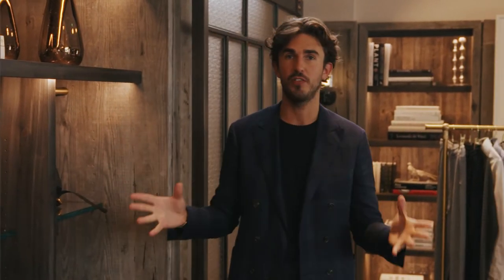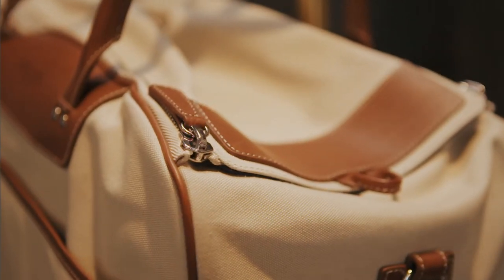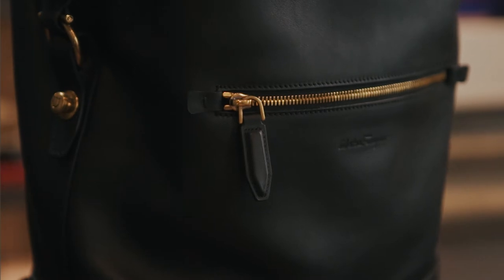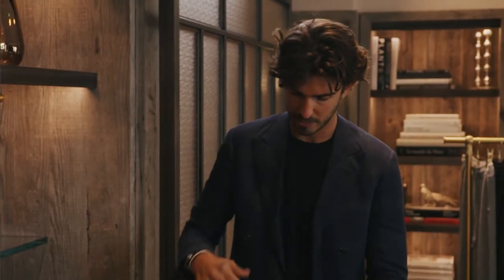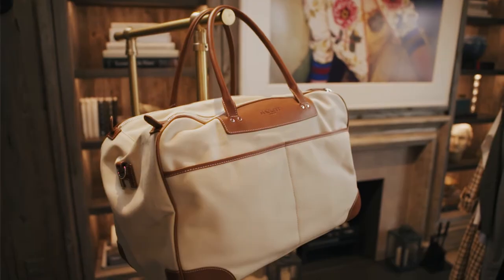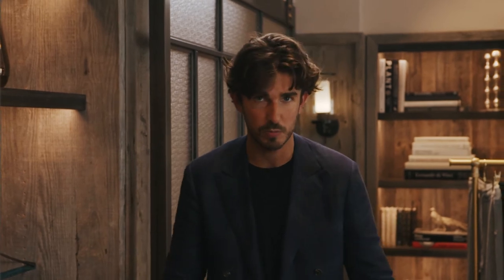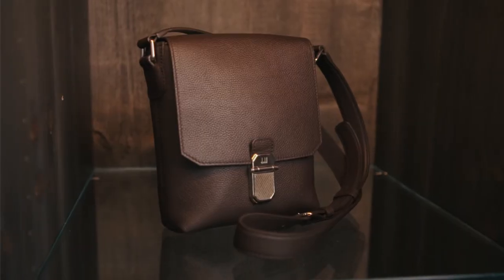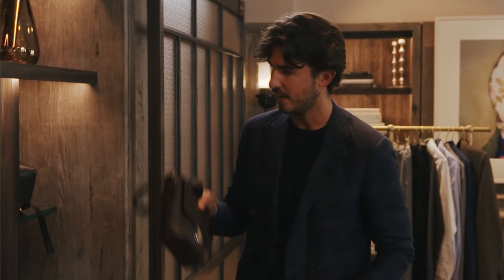The Bag Edit with Teo van den Broeke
Whether you’re heading back to the office or working on the go, invest in a bag to suit your new every day.

From hybrid backpacks to small crossbody bags, select your favourite silhouette and wear it all-season long.